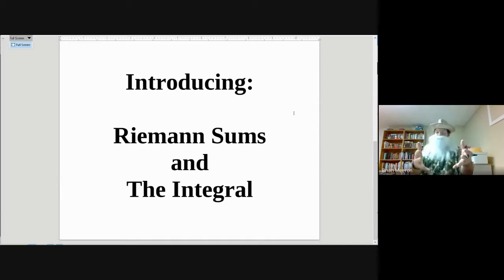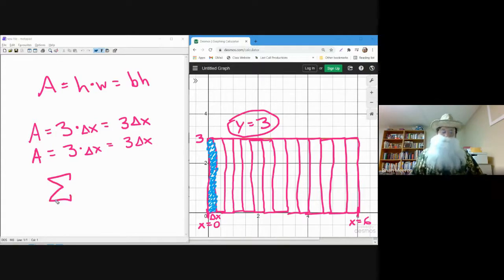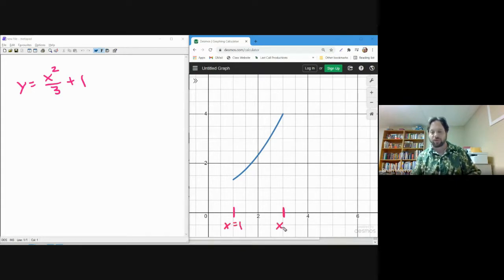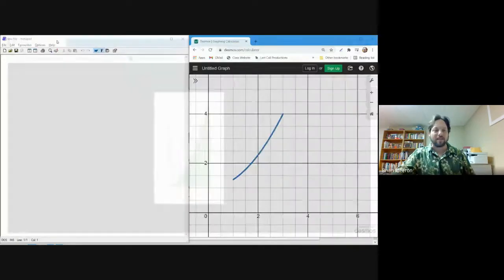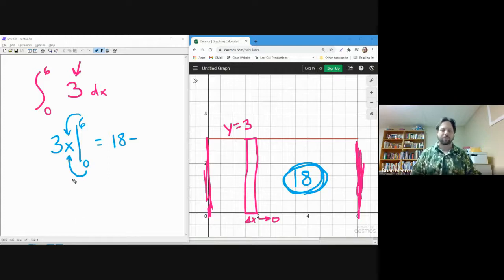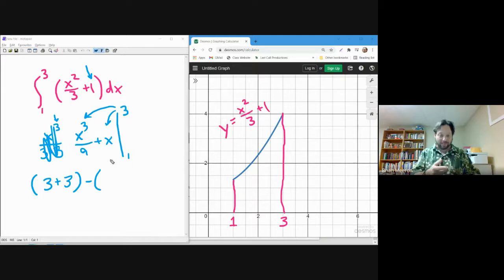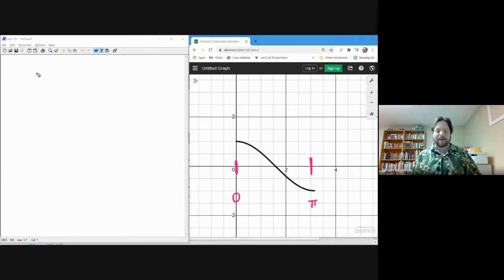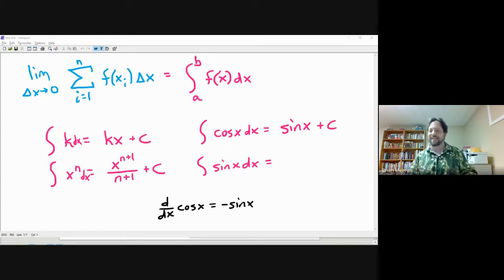Kindergarten Calculus: Riemann Sums and Integrals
Physics? Math to the rescue!